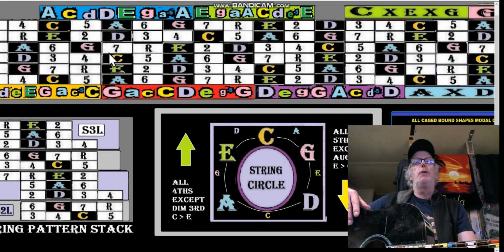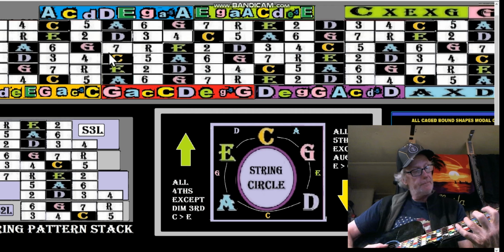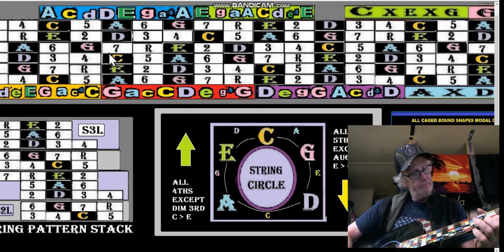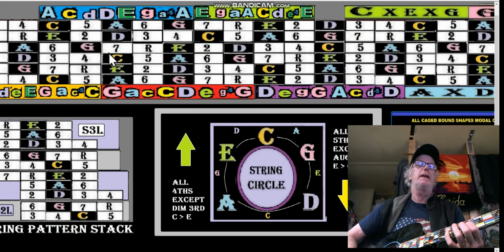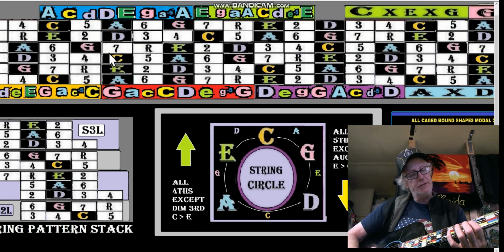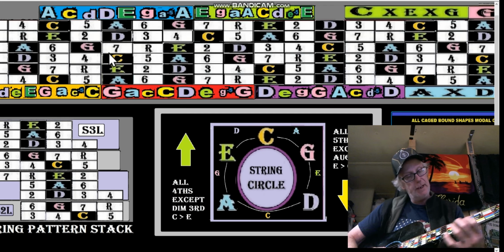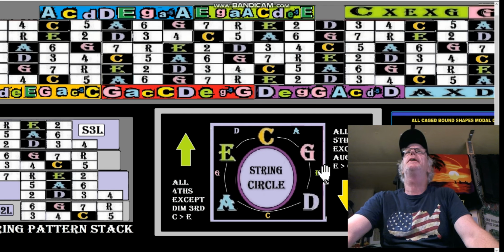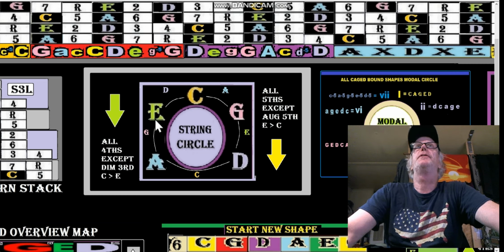Andys Free Guitar Charts Videos Lesson Charts 149 150 Part 4 of 6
Review of improved chart 149 and chart 150. String shape fitting through the
tuning warp. Playing the string shapes in 4 directions. String Circle counting in 5ths and 4ths, etc.